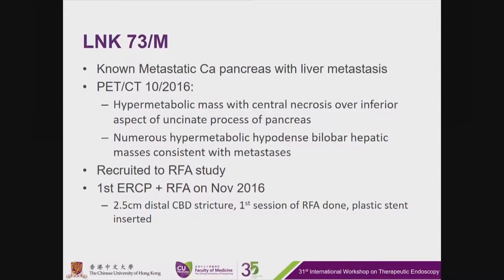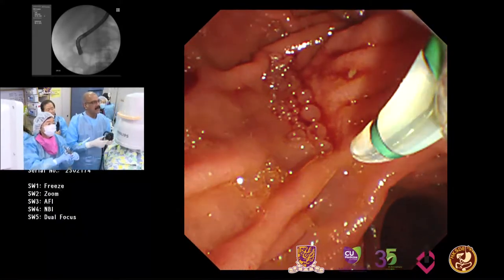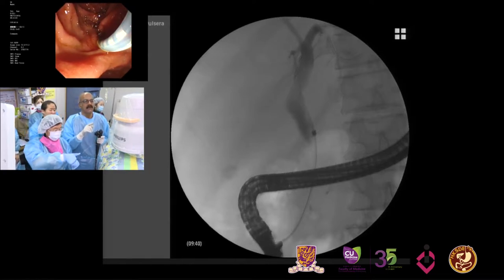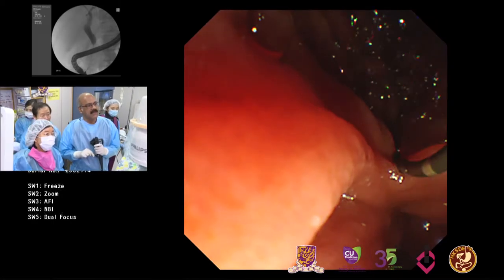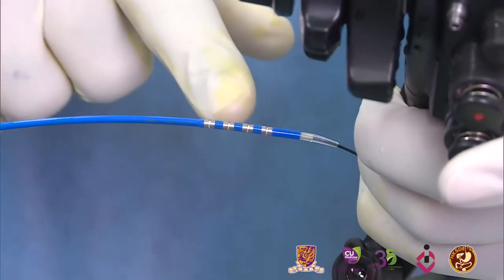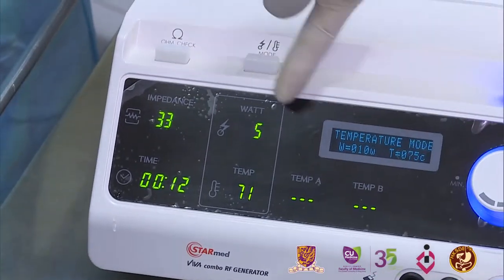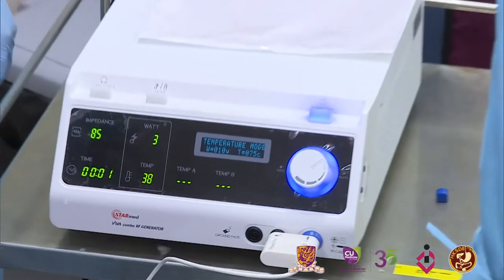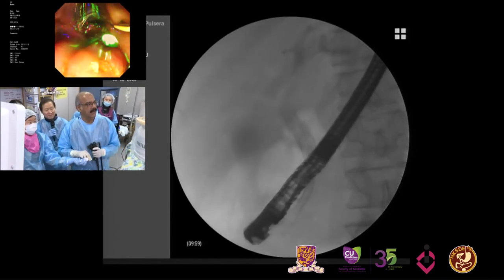Case 17_ERCP with RFA and SEMS for malignant biliary stricture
Performed by
Dr. Nageshwar Reddy (Asian Institute of Gastroenterology, Hyderabad, India) &
Prof. Dong Wan Seo (Asan Medical Center, Seoul, Korea)